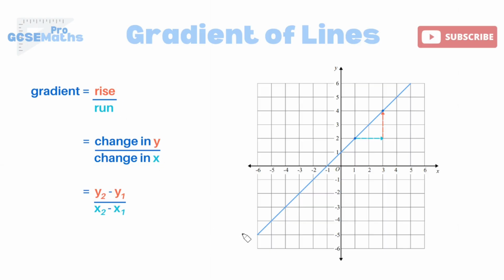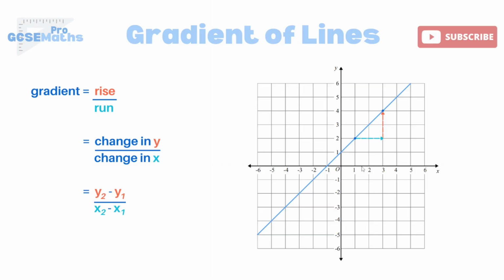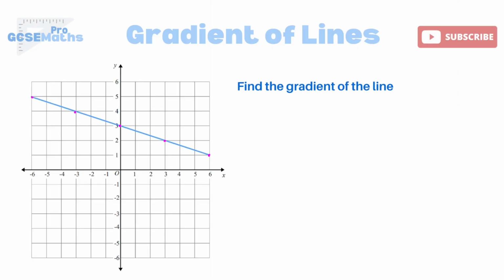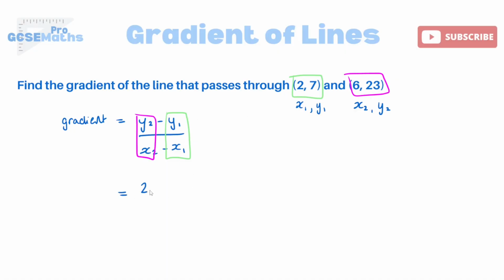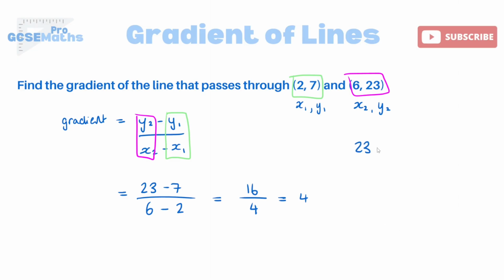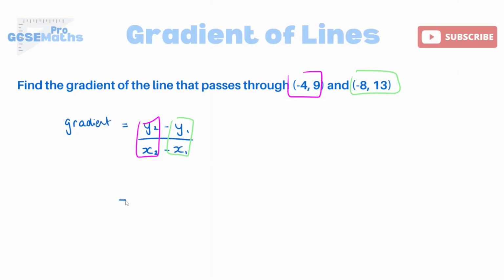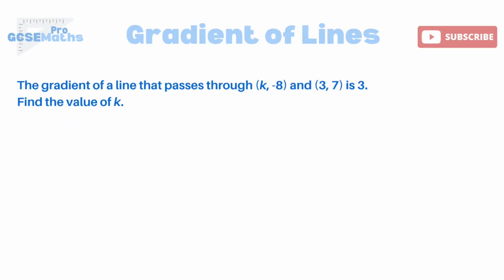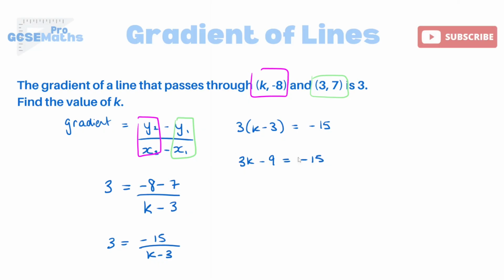Gradient of Straight Lines | Straight Line Graphs | GCSE Maths Pro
In this video we go over how to work out the gradient of a straight line either using the graph or just coordinates.

Part 6 - Ratio & Coordinates

Questions:
0:00 Introduction
0:36 What is gradient
2:13 Q1. Gradient from the graph
3:10 Q2. Gradient from the graph
4:14 Q3. Gradient from coordinates
7:32 Q4. Gradient from coordinates
8:50 Q5. Gradient from coordinates
9:30 Q6. Find k